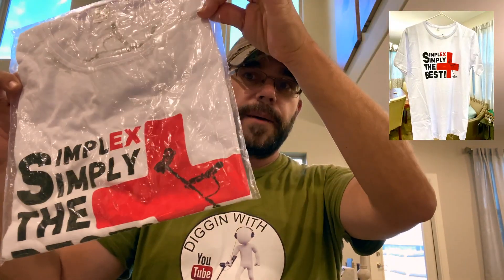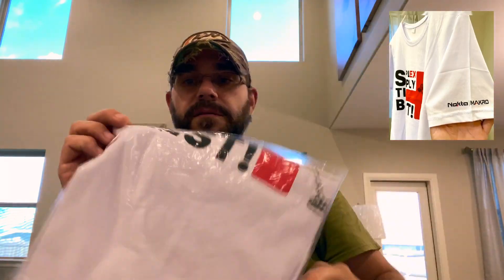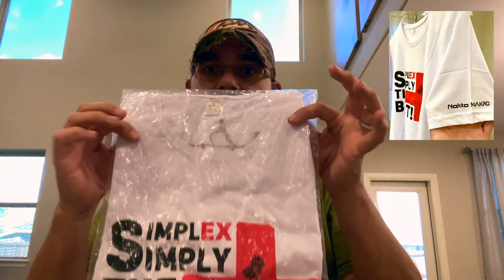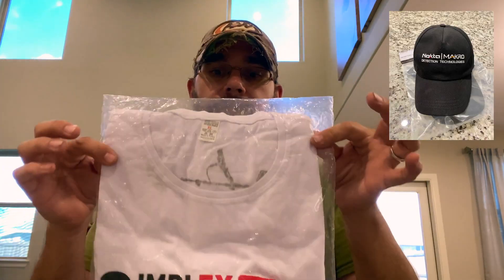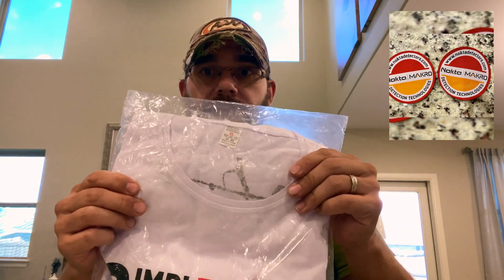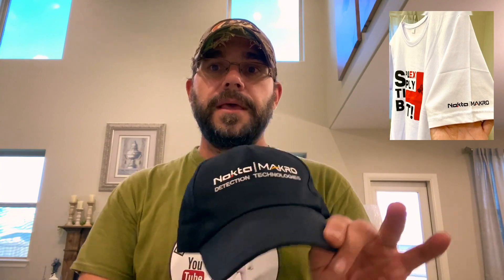UPDATE ON 500 SUBSCRIBER GIVEAWAY | NOKTA MAKRO SPIMPLEX PLUS MERCH GIVEAWAY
So I have been talking about a giveaway for weeks and this video goes into detail about my 500 subscriber giveaway..
once I hit the 500 subscribers I will make a new video to start the giveaway.